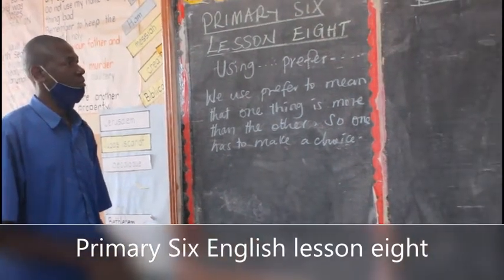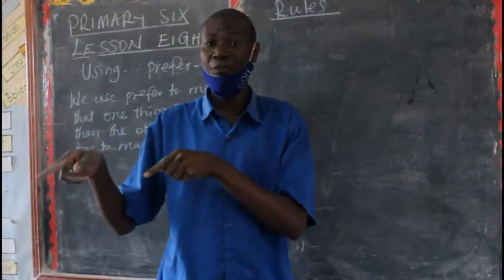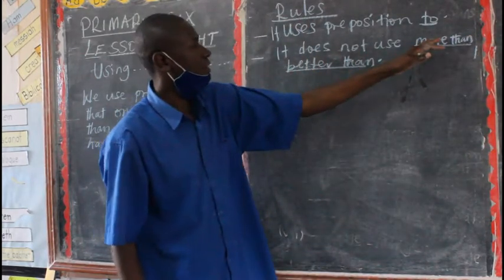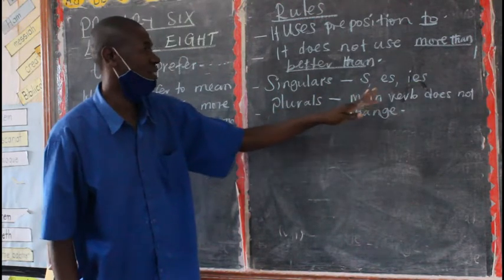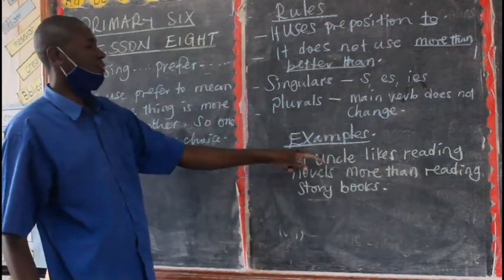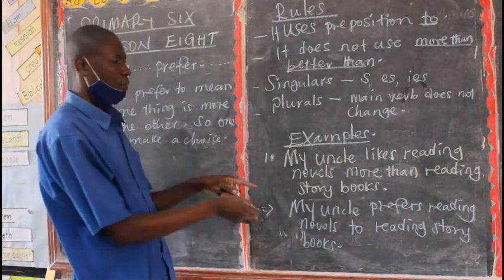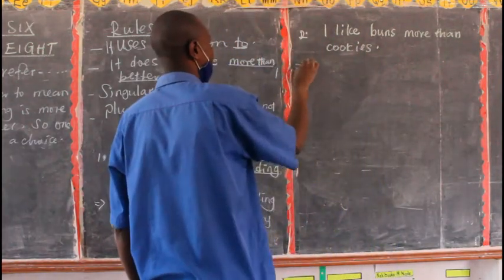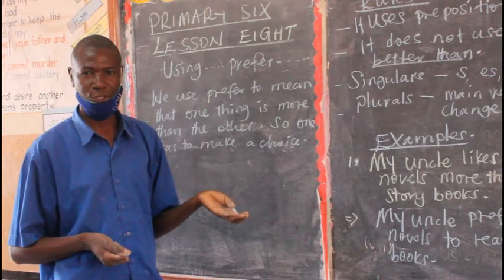PRIMARY SIX ENGLISH LESSON EIGHT